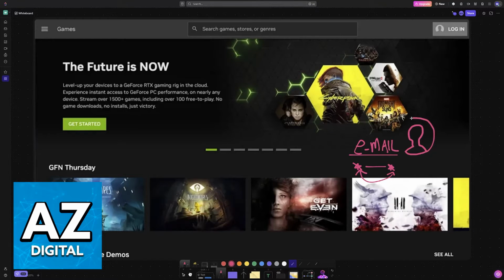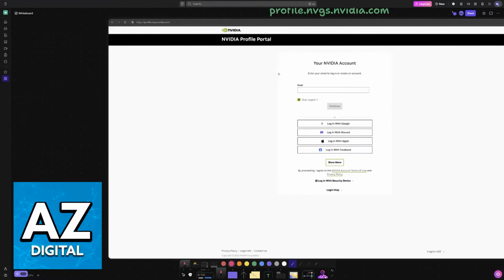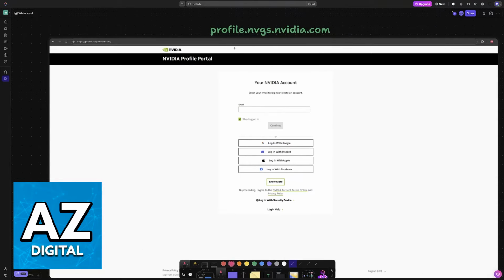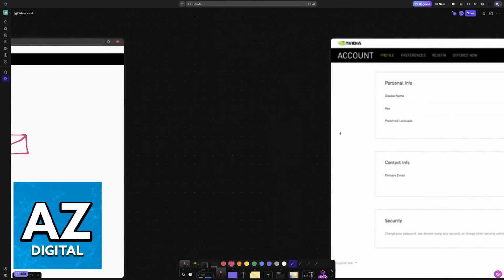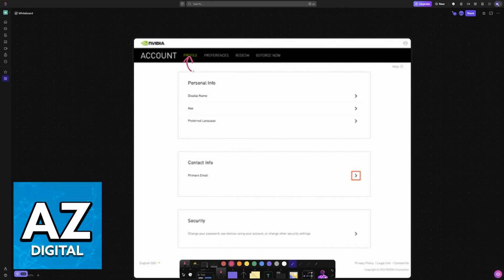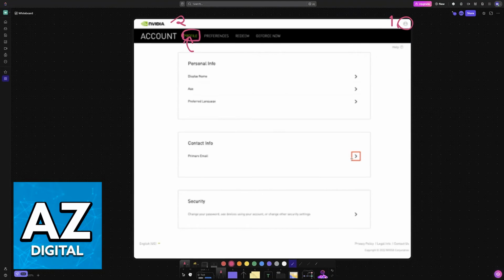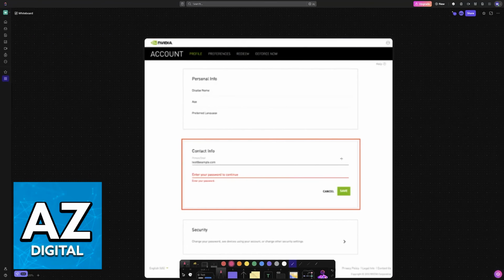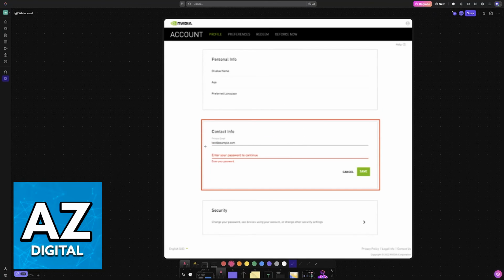How To Change Your Email On Geforce Now (2025) - Step by Step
In this video I will clear your doubts about how to change your email on geforce now, and whether or not it is possible to do this.